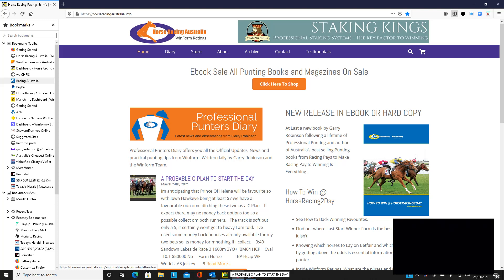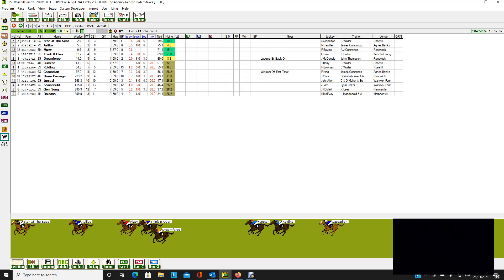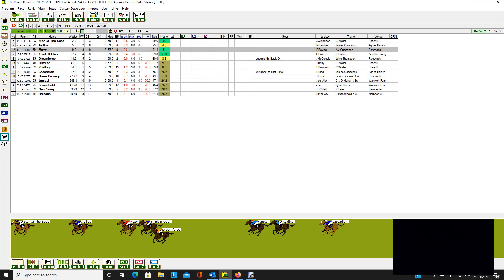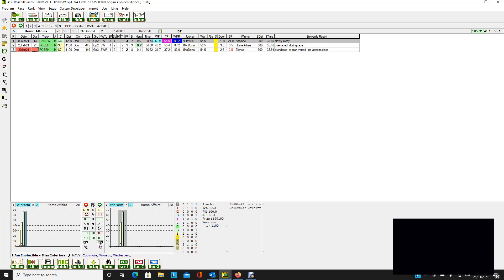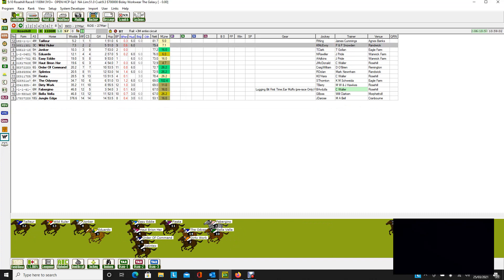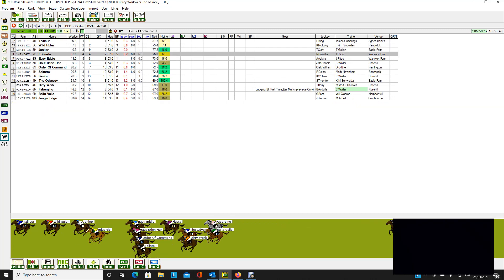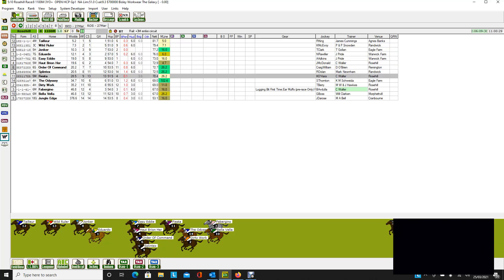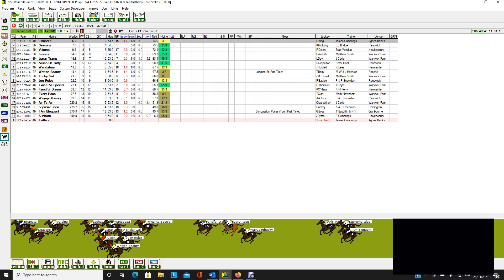Golden Slipper 2021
Rosehill Golden Slipper Day Quaddie